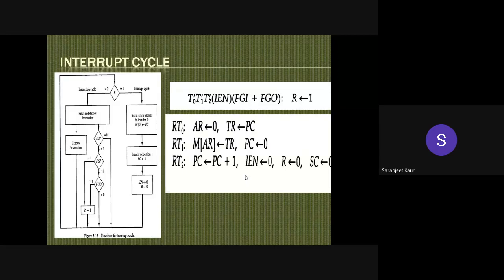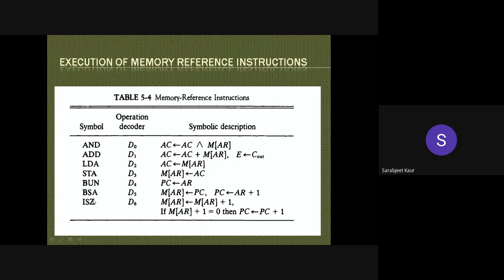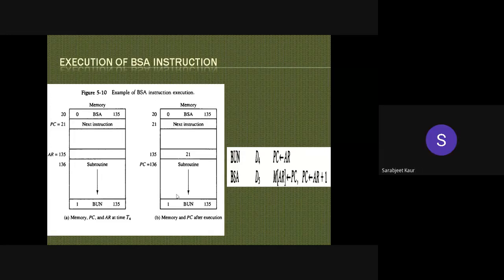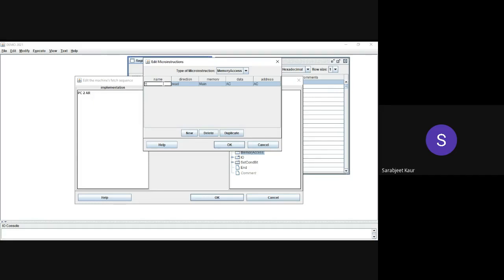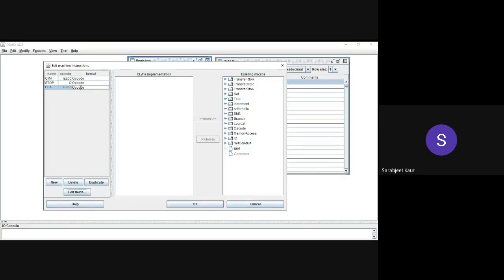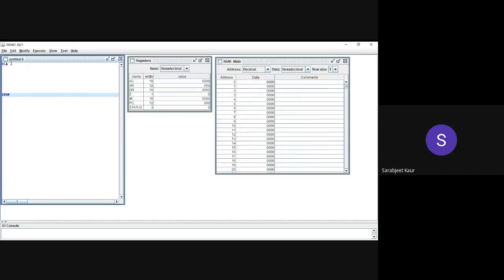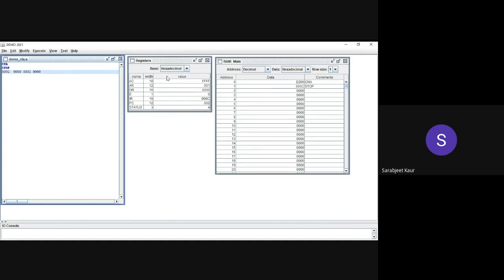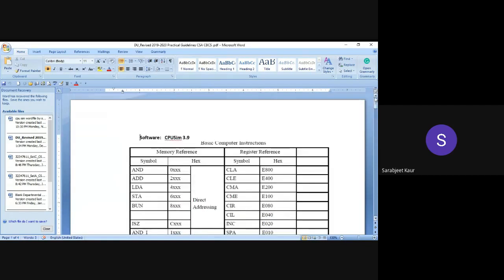CSA L-5 Sec 5.6 Machine Ref Instructions + CPUSim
This Video covers execution of Machine Reference Instructions, CPUSim - Fetch and Decode, Setting Halt Bit, and Execution of Reg Ref instructions on CPUSim